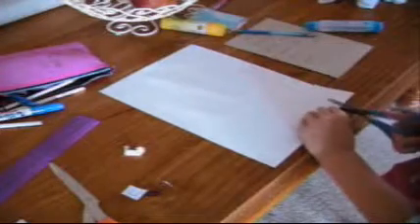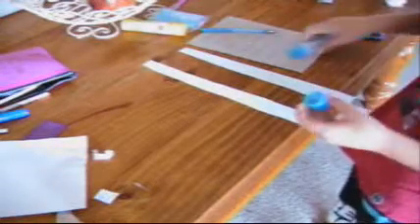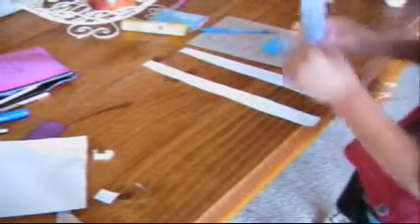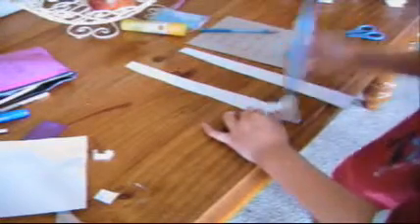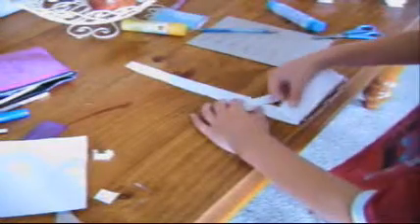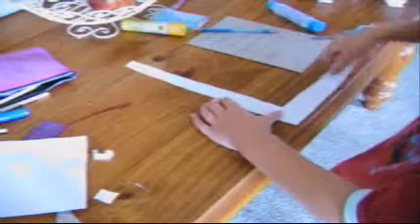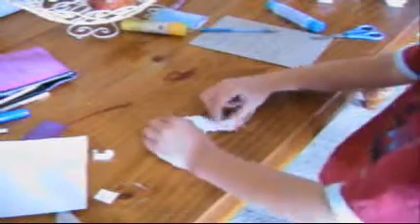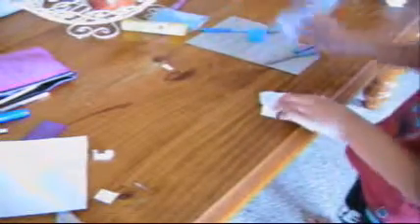How to Make a Jiggler - a Great Kid's Craft Idea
My video shows you how to fold two strips of paper to make a jiggler. Jigglers are a simple origami craft item. If I can make a jiggler anyone can make a jiggler.